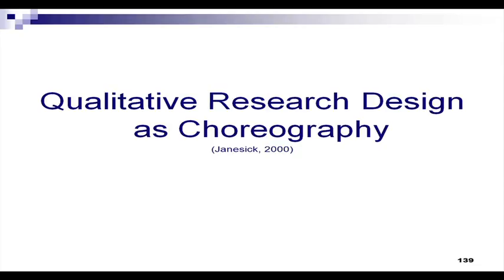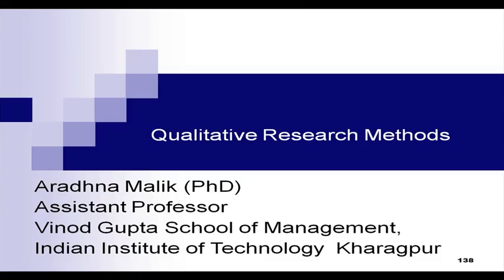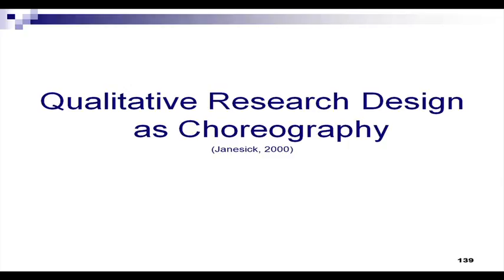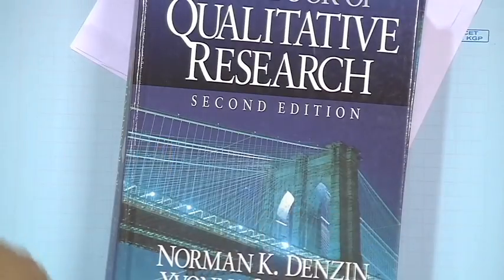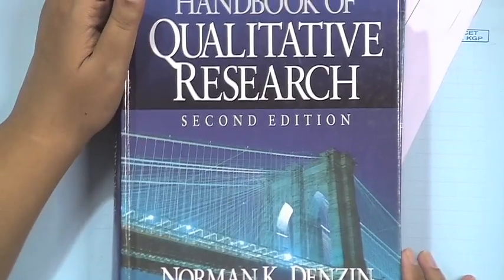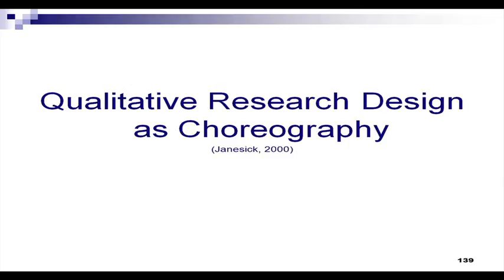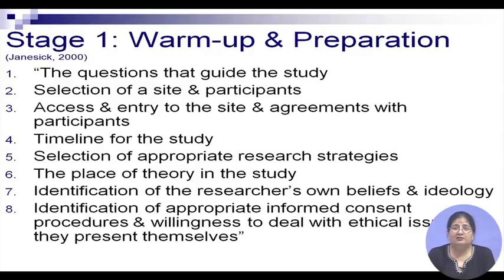Lecture 17 : Qualitative Research Design